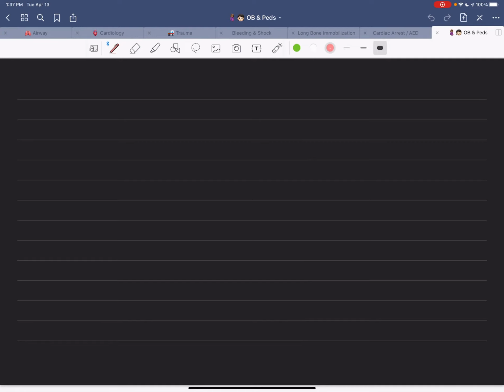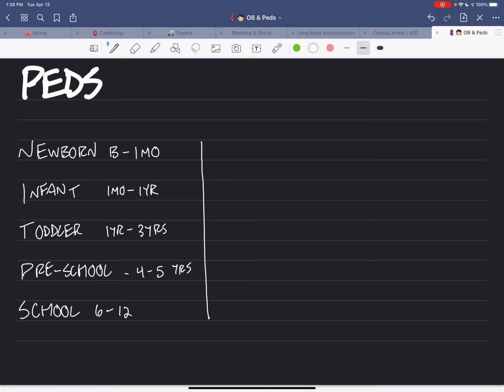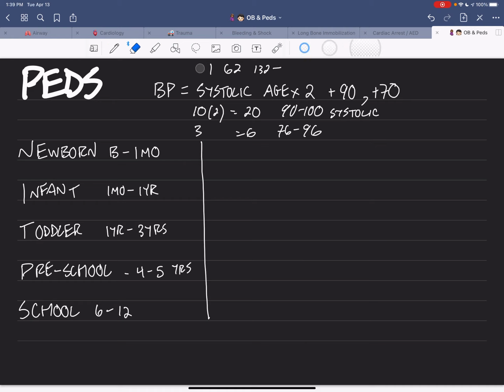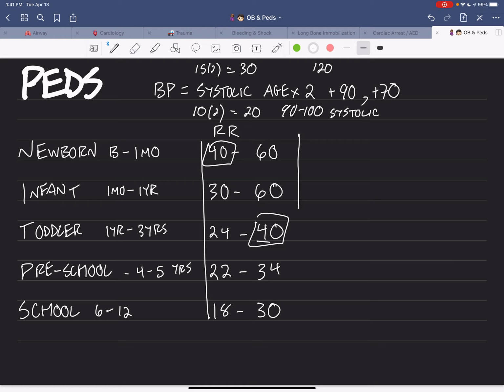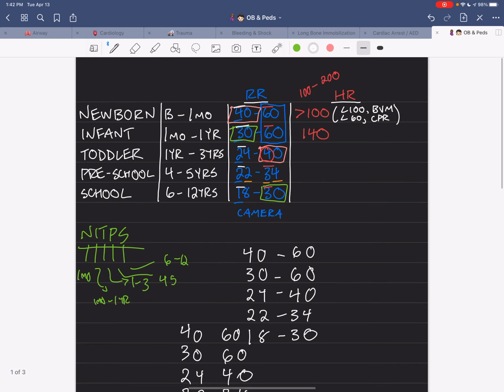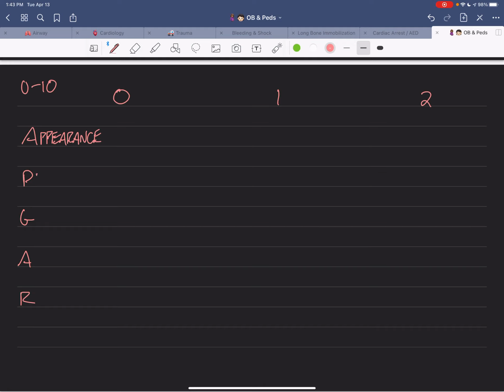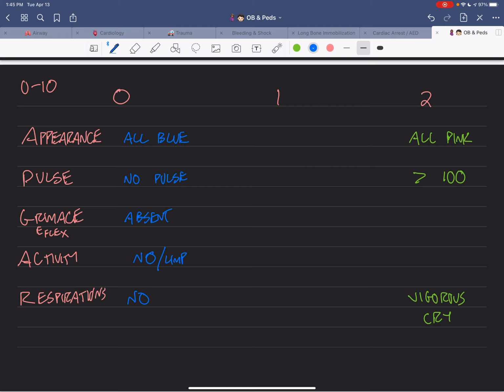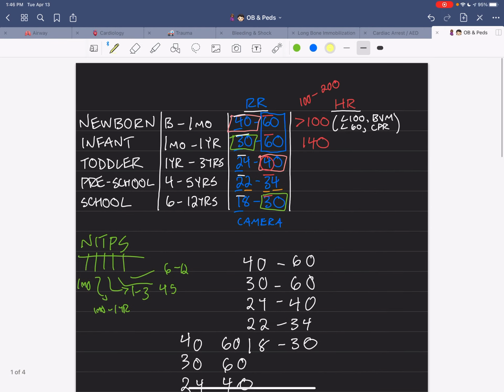Pediatric Vitals & APGAR Score